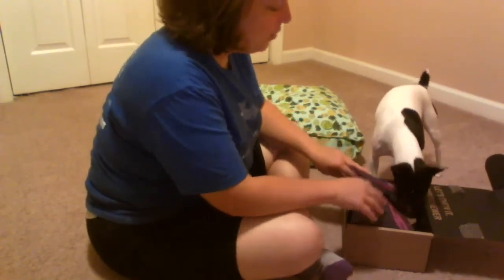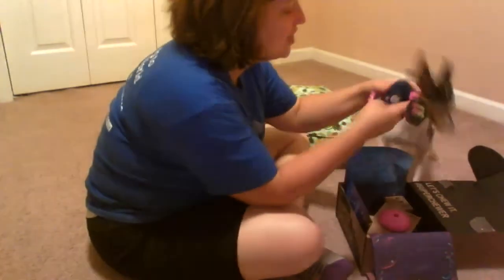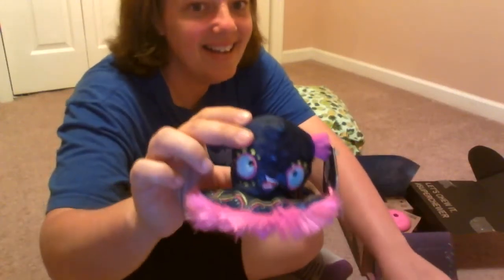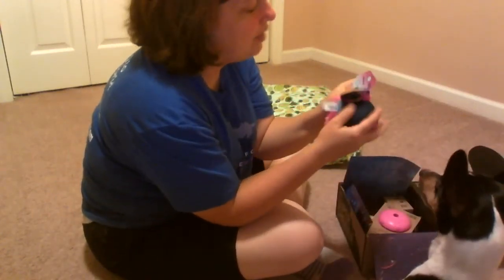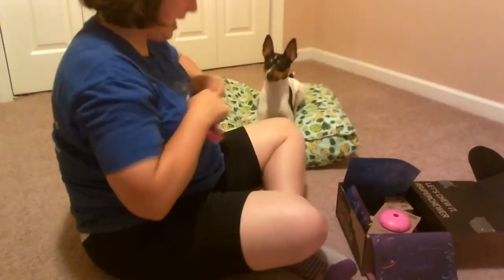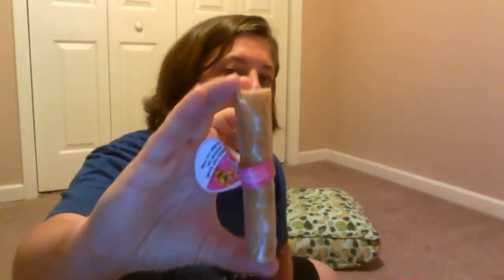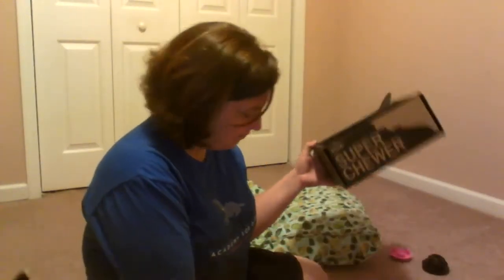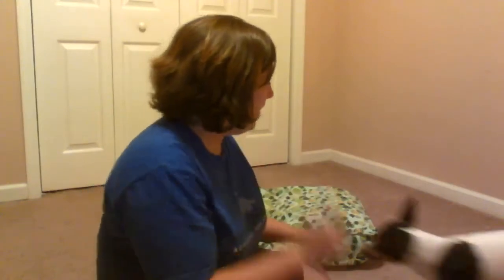BarkBox Super Chewer Unboxing - May 2019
See what we got inside this months BarkBox Super Chewer subscription.  Each month we like to share what is inside our box.  This month we decided to do a YouTube live unboxing.  Hope you enjoy!

Norby had a hard time really finding success getting the goodies out.  He tried and tried.